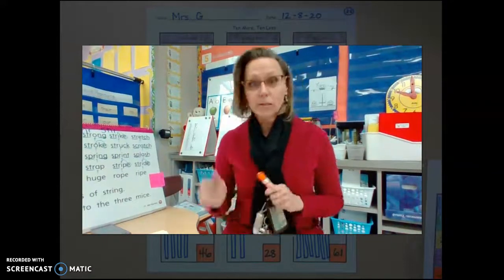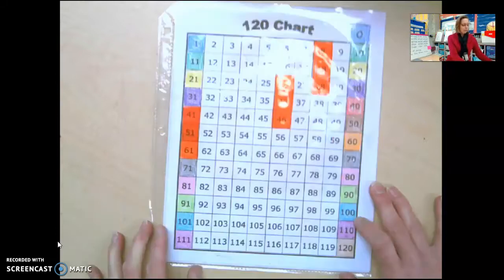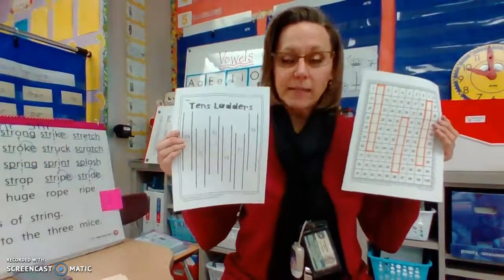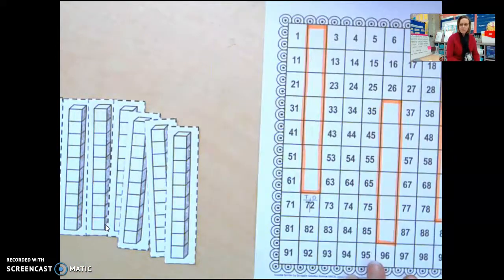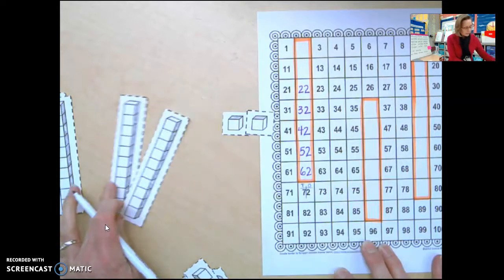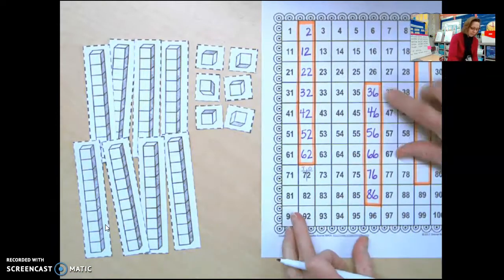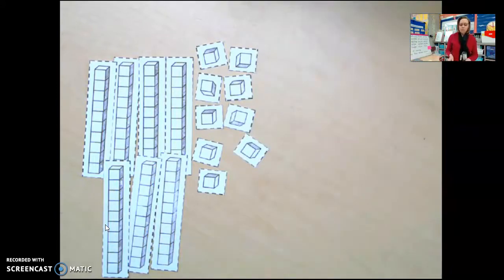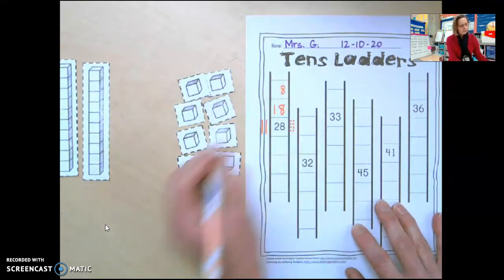12/10/20 Async Math Lesson Part 1